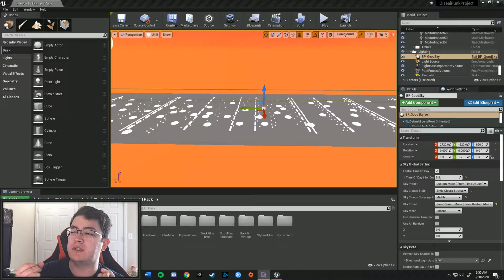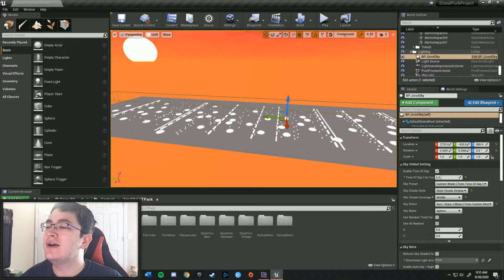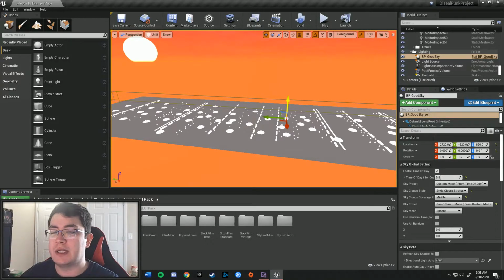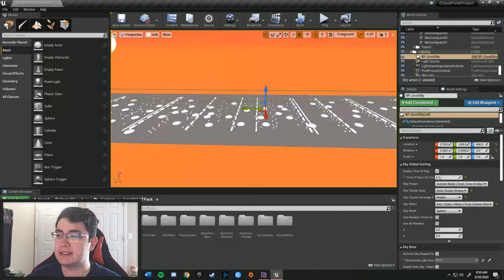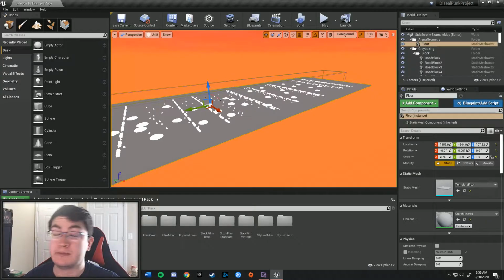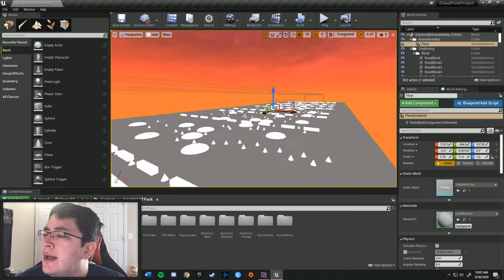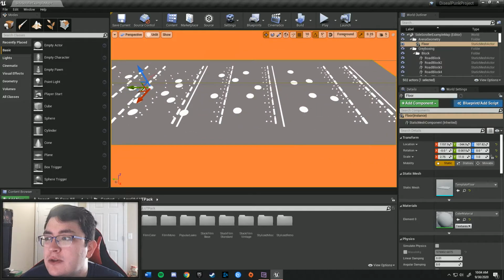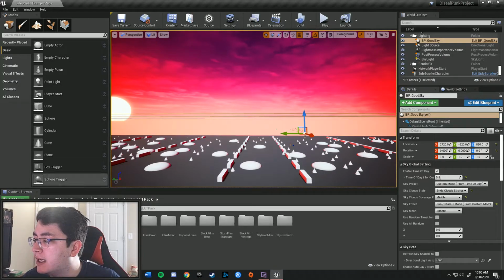DieselPunk Project: Greyboxing Lvl1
Discussing Greyboxing and Concept Work Flow